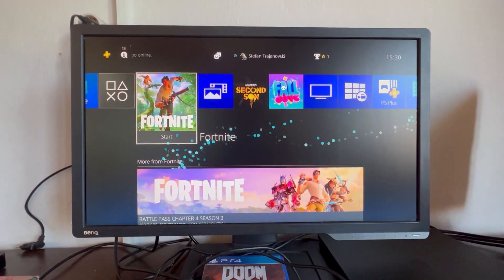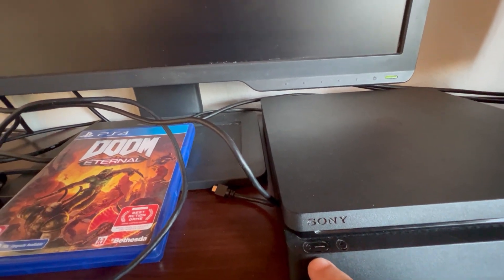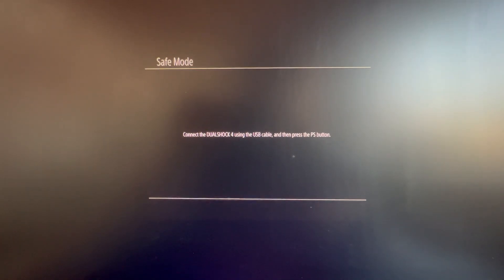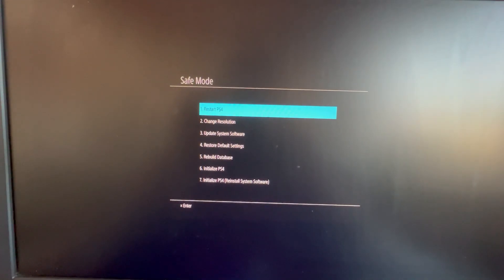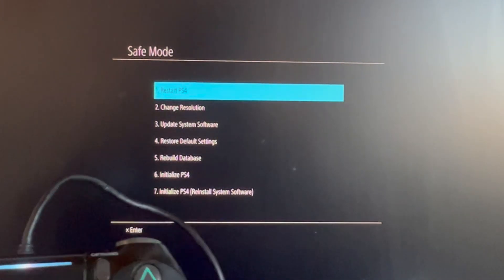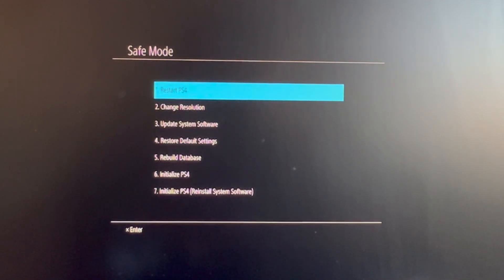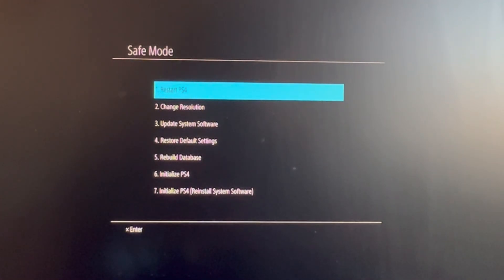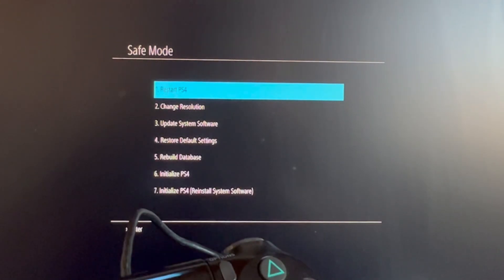How To Enter Safe Mode On PS4 - Full Guide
We show you how to enter safe mode on ps4 and how to boot up ps4 in safe mode in this video.

GuideRealm